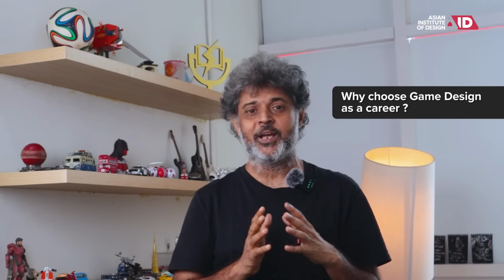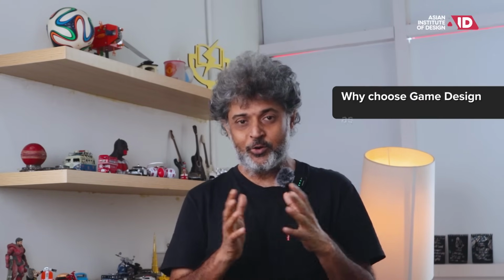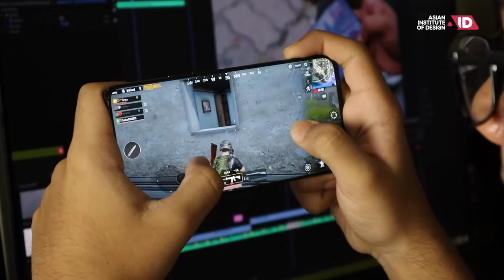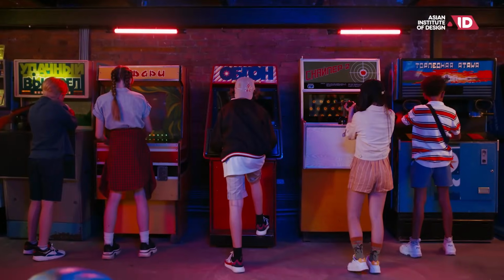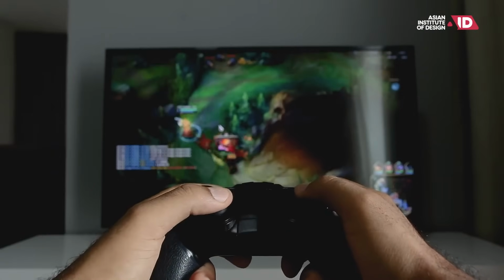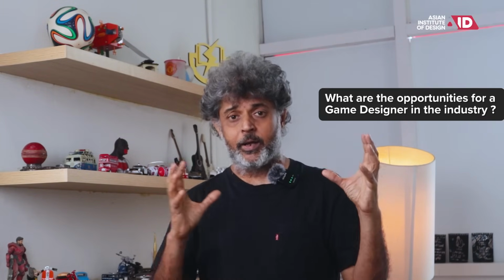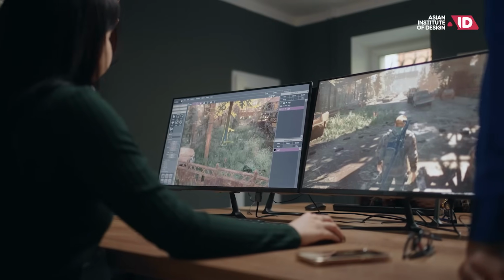Game Design Made Easy: Sign Up Today!